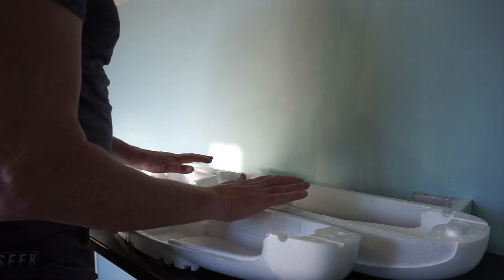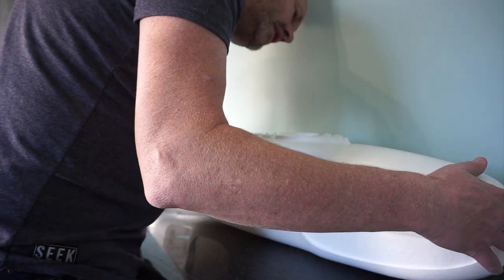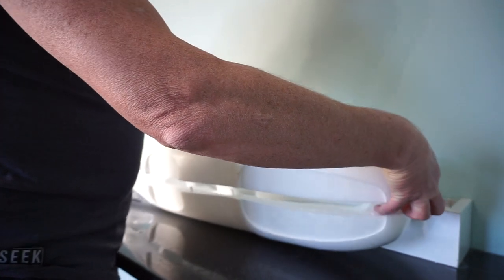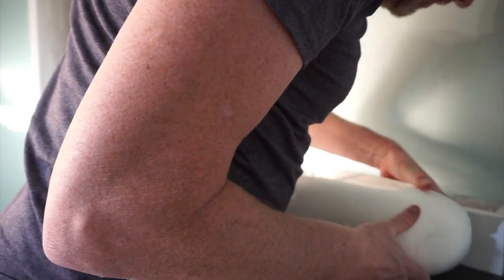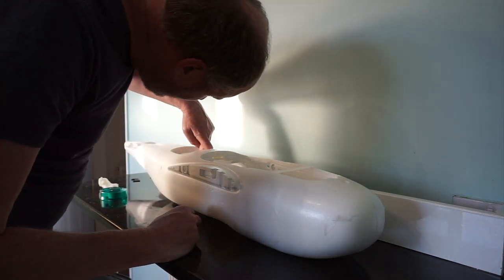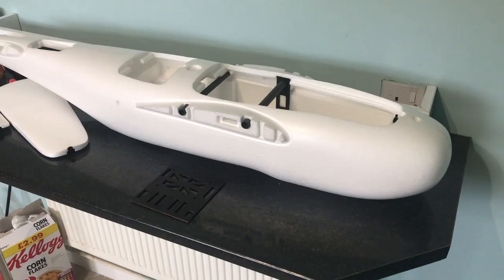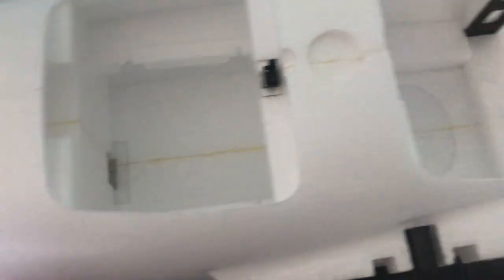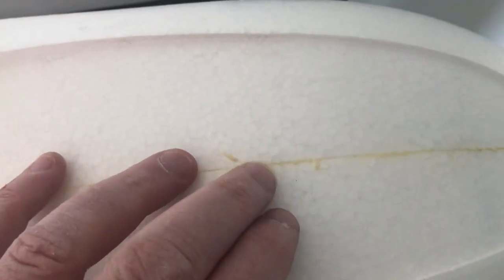Believer 1960mm Build Part 1 (Skip the 1st 3 mins bloody Title is a bit long lol)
Yup spot the videos on the Believer are slightly out of sync

But this is actually building up the airframe and glueing it together so its all very boring